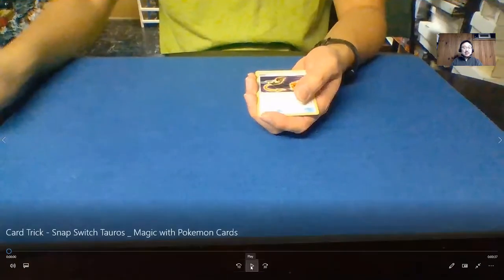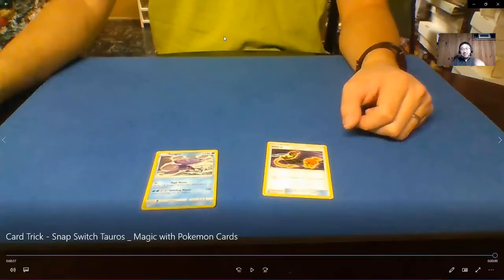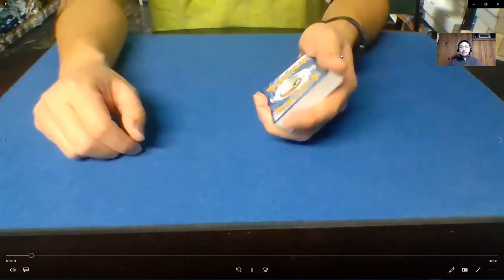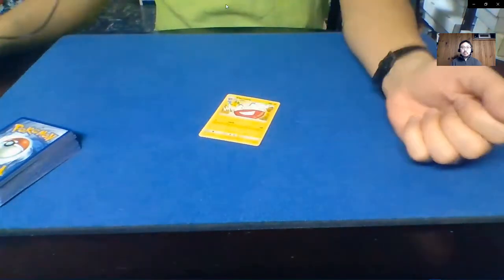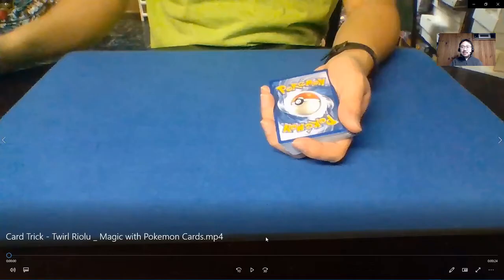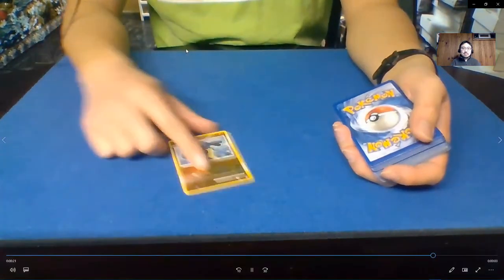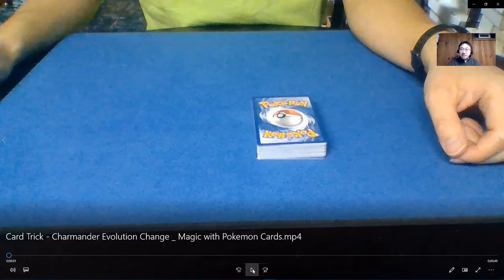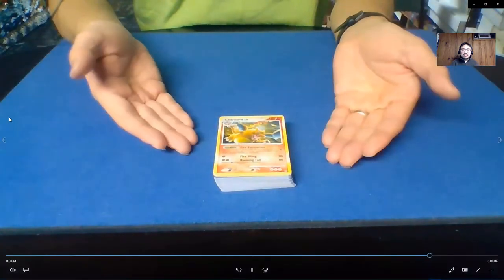Talking About Color Changes | Nam Magic Vlog 06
I talk about color changes in reference to Pokemon TCG cards, and evolving Pokemon.